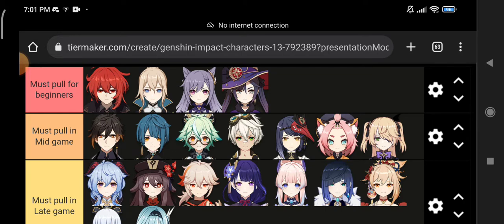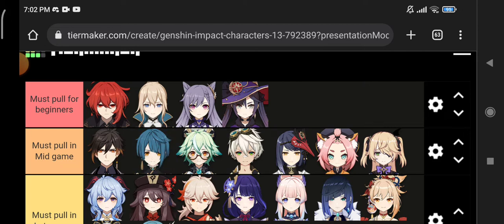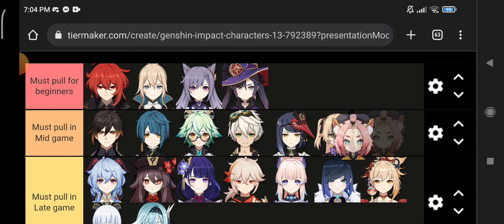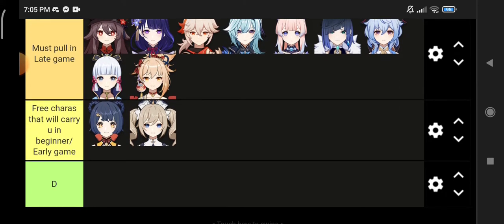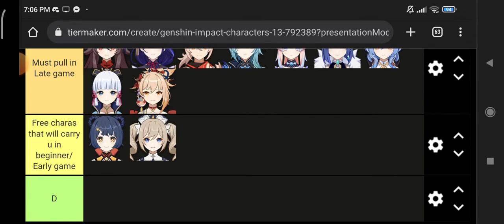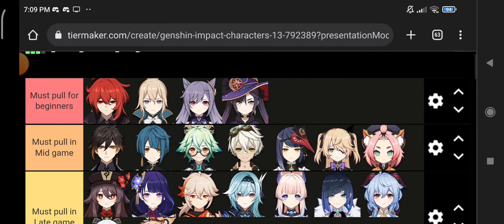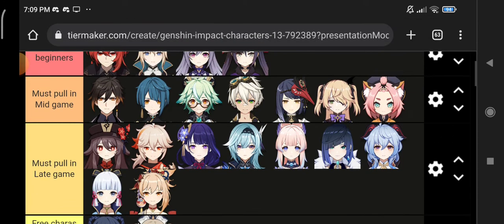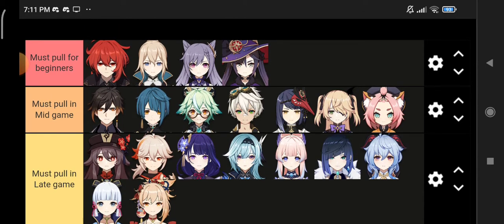Tips For Beginners Genshin Impact